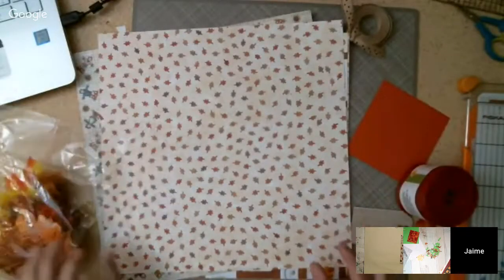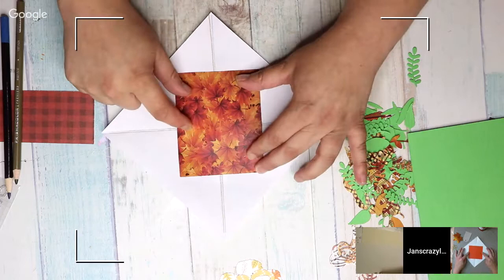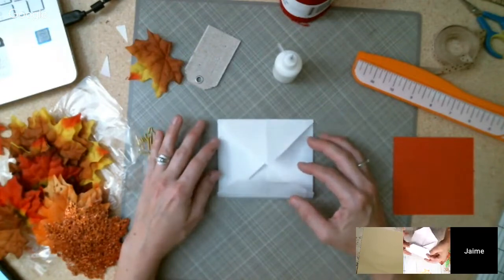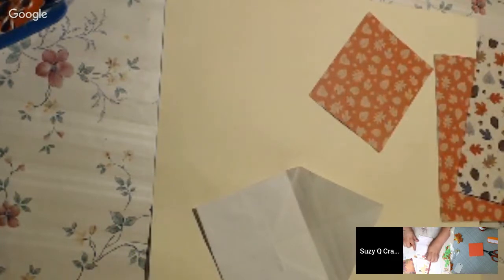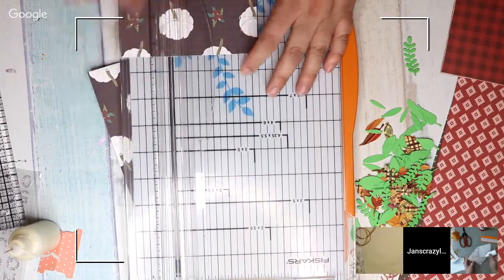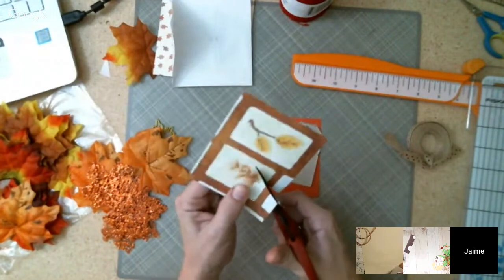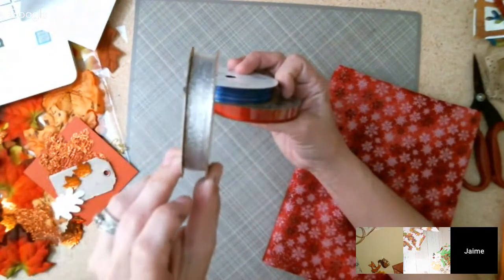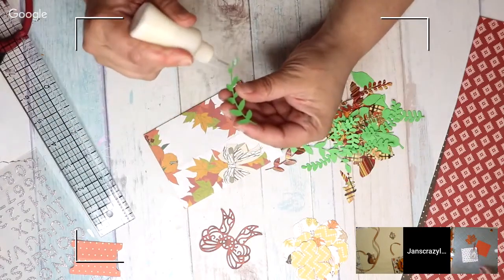Live Fall memorydex Cards with Friends.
or
JanscrazyLife